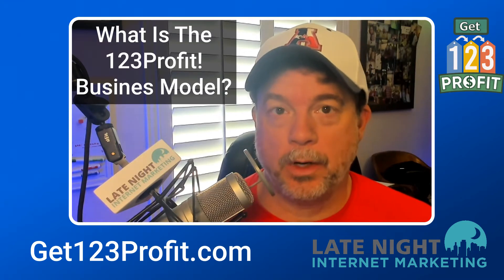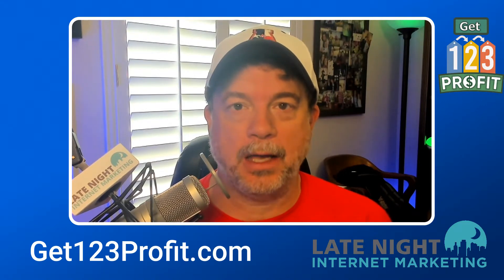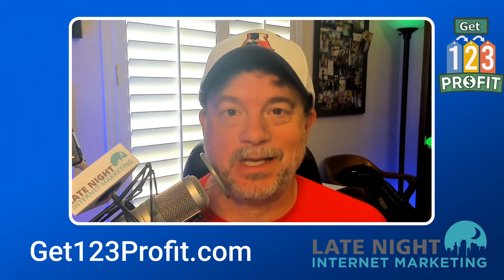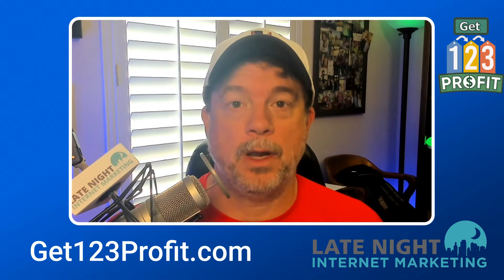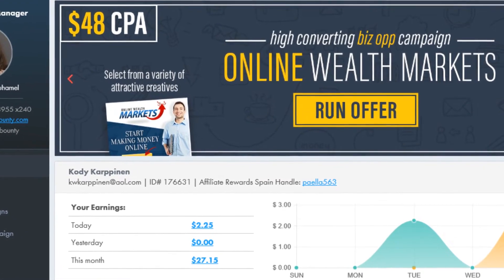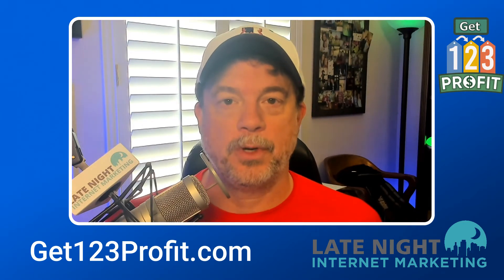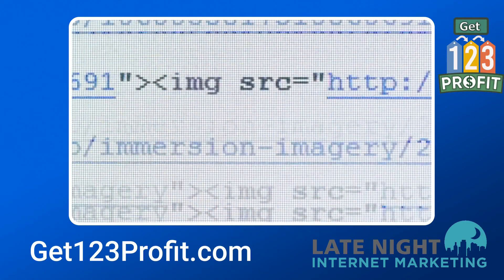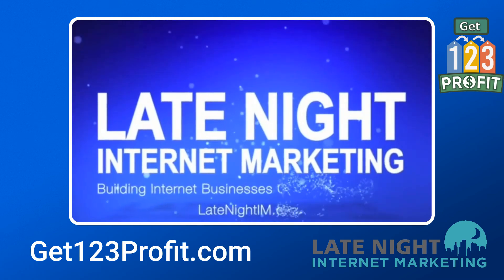123 Profit: What Is It? How Does 123Profit Work? 123Profit Business Model Explained Review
Every one of these online business programs that you see offered each year from Steve and Aiden have some sort of underlying, usually very profitable and fantastic business model.

Whether it's print on demand or drop shipping or advertising through interrupt, marketing on  Facebook, one way or another, there's something special about the programs that they offer.

And usually what they do is they focus on something that is apart from what everyone else is teaching in the marketplace this year for 123Profit they're going to be teaching something called CPA, marketing or CPA affiliate marketing.

In this case CPA stands for cost per action marketing.

 I have to tell you. I'm really excited about this because I started doing CPA marketing way back when I started my business online over a decade ago, this business model is a longstanding business model that's held up for a long time and in cost per action marketing, what you're doing is you're driving traffic to an offer and you get paid on that traffic.